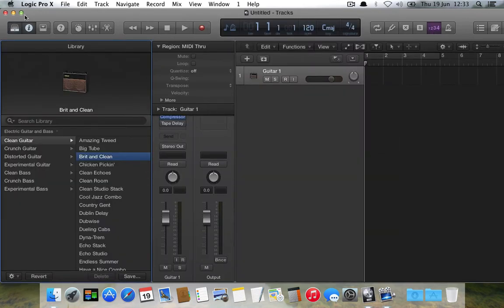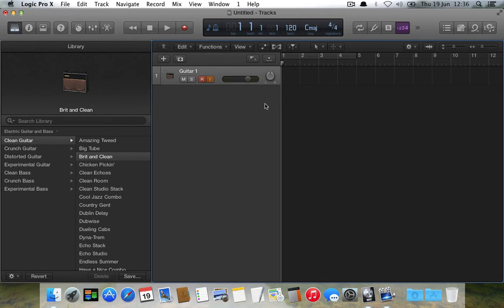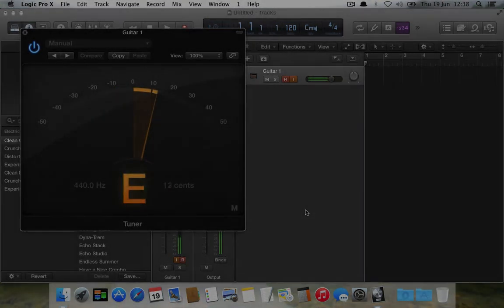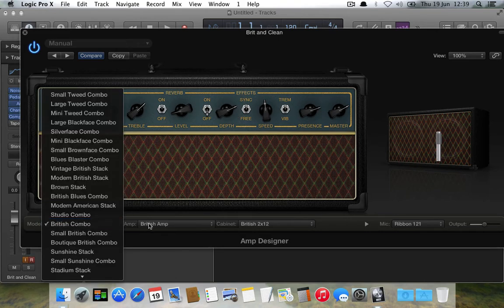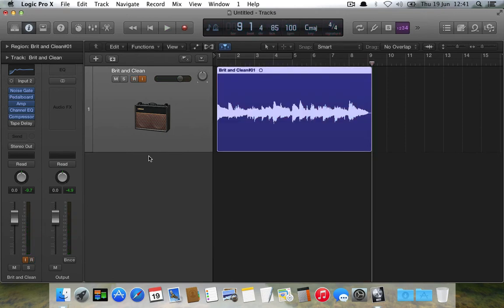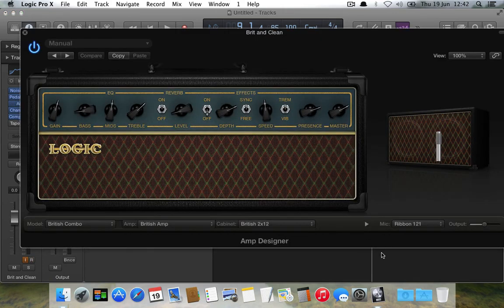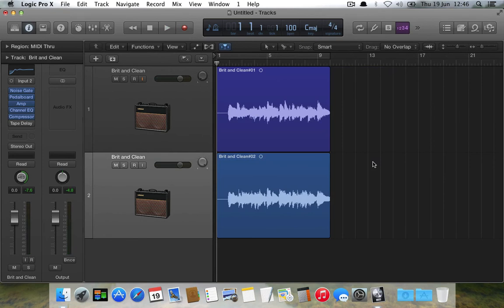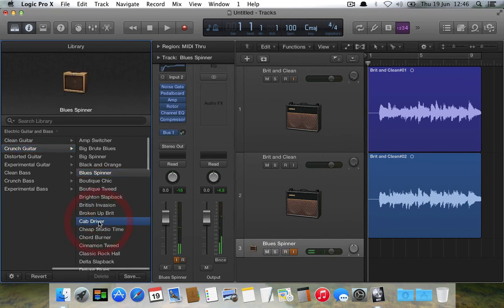Logic Pro X Recording Guitars Double Tracking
Start recording your guitar

Double tracking to enhance your guitar sound